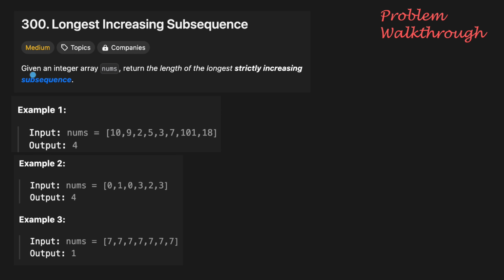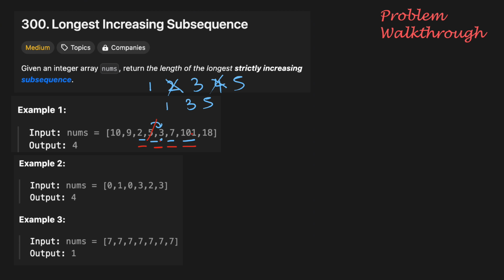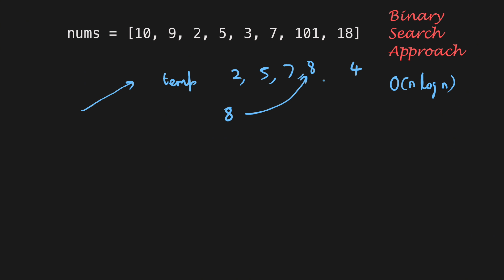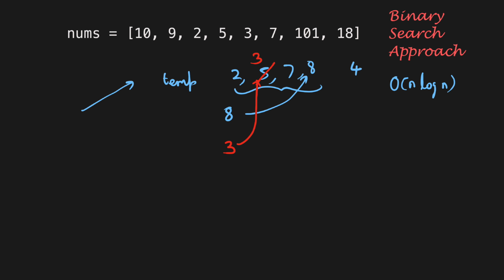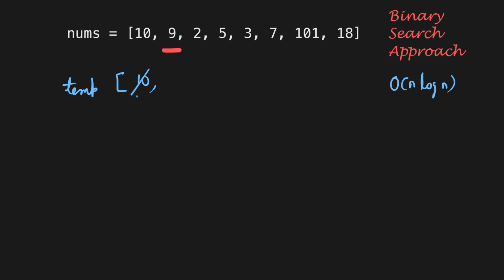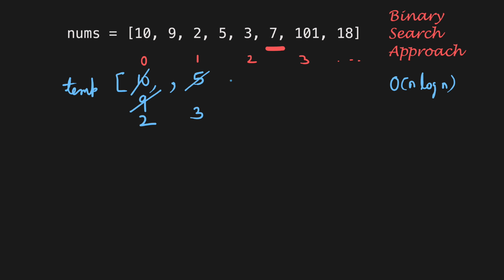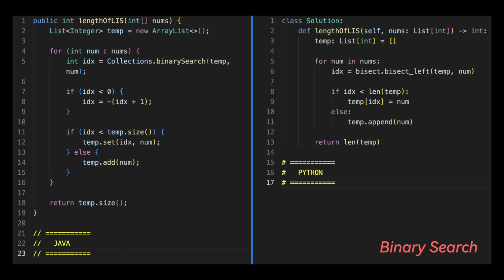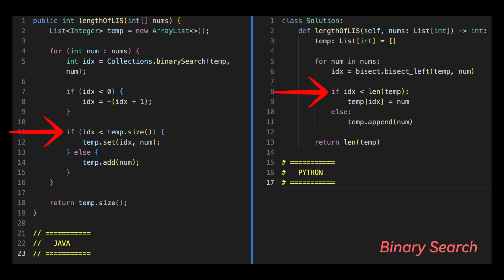Longest Increasing Subsequence - Leetcode 300 | Using Binary Search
Given an unsorted array of integers, find the length of longest increasing subsequence.